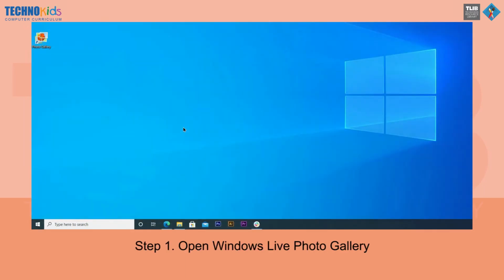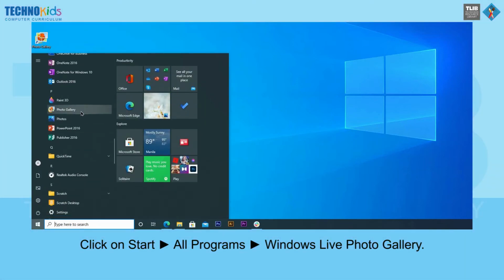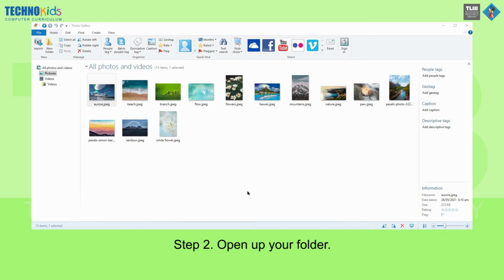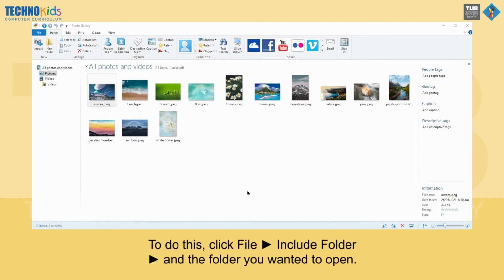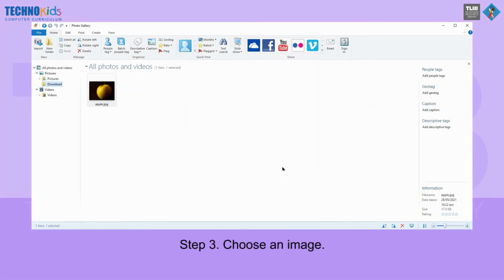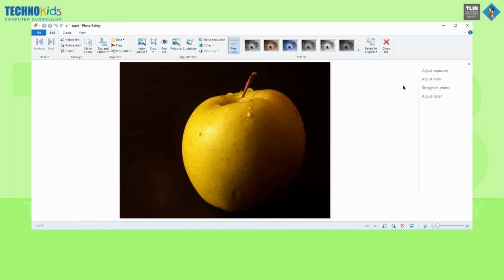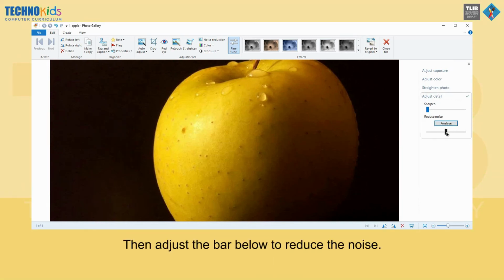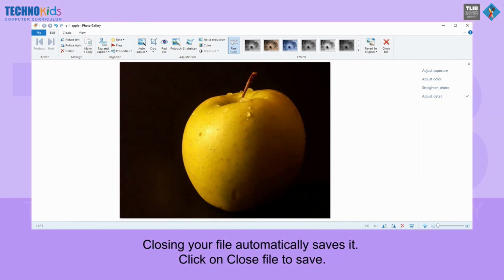TKPHIllustrator Q4M7 old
TechnoIllustrator

Adjusting Detail

Skill:
By the end of the meeting, the learners should be able to:
 ► Reducing noise

-Objectives-
► Reduce noise